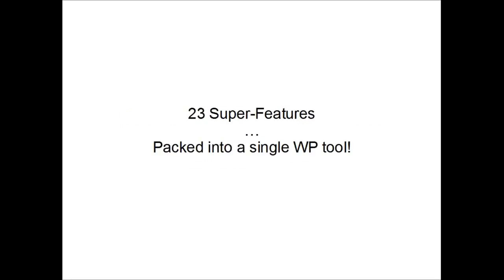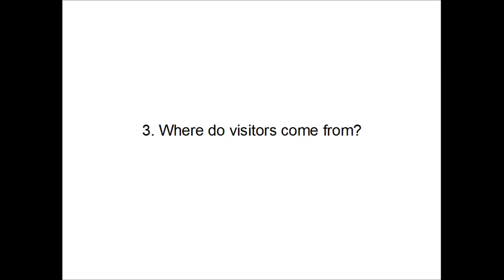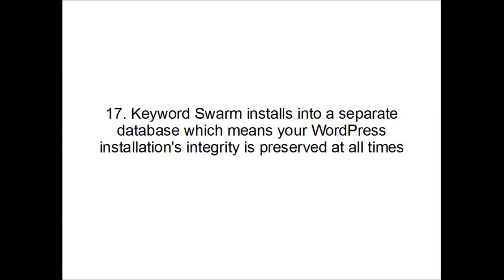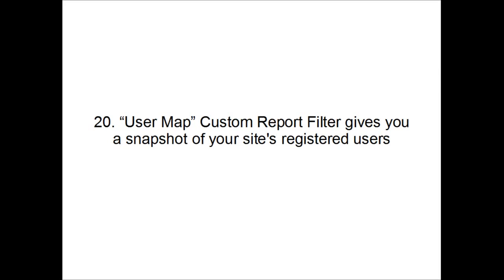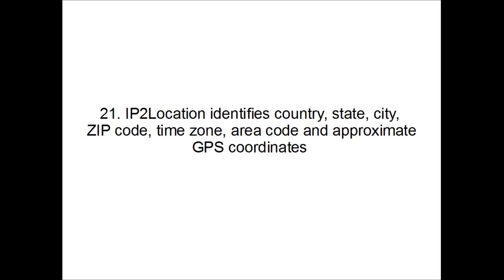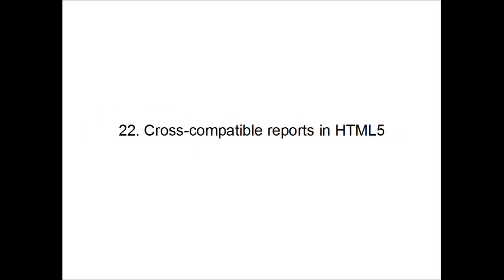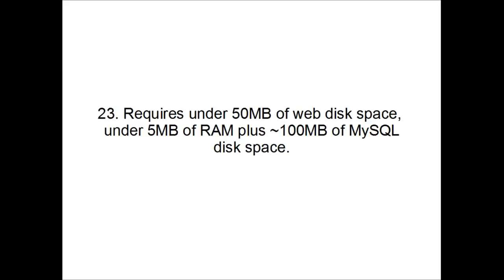Keyword Swarm Main Future